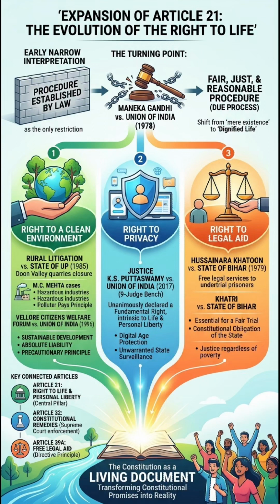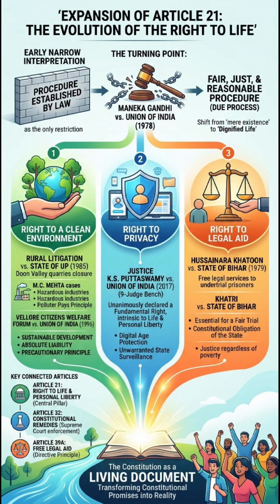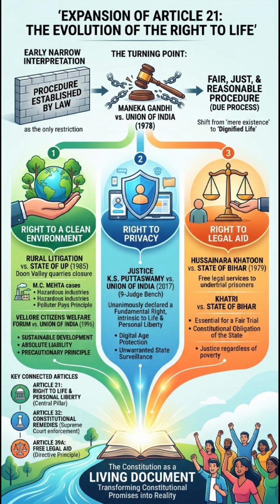TEAS 108 Question 4: Describe how the Supreme Court widened this right to include the right many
Code 108 Question 4: Describe how the Supreme Court widened this right to include the right to a clean environment, privacy, and legal aid through various landmark judgments.

નમસ્કાર મિત્રો. આજે આપણે ભારતીય બંધારણીય વ્યવસ્થામાંના સૌથી અદ્ભુત વિકાસ વિશે ચર્ચા કરીશું — અનુચ્છેદ ૨૧, જીવન અને વ્યક્તિગત સ્વતંત્રતાના અધિકારનું સુપ્રીમ કોર્ટ દ્વારા વિસ્તૃત અર્થઘટન.

ભારતીય બંધારણના અનુચ્છેદ ૨૧માં મૂળમાં સાદી નકારાત્મક સુરક્ષા જ પૂરી પાડવામાં આવી હતી: “કોઈ વ્યક્તિને કાયદા દ્વારા સ્થાપિત પ્રક્રિયા અનુસાર સિવાય તેના જીવન અથવા વ્યક્તિગત સ્વતંત્રતાથી વંચિત કરવામાં આવશે નહીં.” સ્વાતંત્ર્ય પછીના પ્રારંભિક દાયકાઓમાં આ અનુચ્છેદને સંકુચિત અર્થમાં જ અર્થઘટન કરવામાં આવતું હતું, મુખ્યત્વે અન્યાયી વહીવટી કાર્યવાહી સામેની સુરક્ષા તરીકે. પરંતુ ૧૯૭૦ના દાયકાના અંતથી સુપ્રીમ કોર્ટે ગતિશીલ, સક્રિય અને હેતુપૂર્ણ અભિગમ અપનાવ્યો. ન્યાયિક સર્જનાત્મકતા અને પરિવર્તનકારી બંધારણવાદ દ્વારા અદાલતે અનુચ્છેદ ૨૧ને માત્ર રાજ્યની અન્યાયીપણા સામેની ઢાલમાંથી અનેક સકારાત્મક સામાજિક-આર્થિક અધિકારોના સ્ત્રોતમાં પરિવર્તિત કર્યો. આ વિસ્તારને વિશ્વમાં ન્યાયિક સક્રિયતાના સૌથી ઉત્તમ ઉદાહરણોમાંનું એક માનવામાં આવે છે. અદાલતે અનુચ્છેદ ૨૧માં માનવીય ગૌરવ સાથે જીવવાના અધિકારને સમાવેશ કર્યો છે અને આ છત્ર હેઠળ સ્વચ્છ વાતાવરણનો અધિકાર, ગોપનીયતાનો અધિકાર અને કાનૂની સહાયનો અધિકારને સ્પષ્ટપણે સમાવેશ કર્યો છે.

વળાંકનો મુદ્દો ૧૯૭૮ના ઐતિહાસિક કેસ **મનેકા ગાંધી વિરુદ્ધ યુનિયન ઓફ ઈન્ડિયા**માં આવ્યો. સુપ્રીમ કોર્ટે નક્કી કર્યું કે કાયદા દ્વારા સ્થાપિત પ્રક્રિયા ન્યાયી, યોગ્ય અને વાજબી હોવી જોઈએ. આ “ડ્યુ પ્રોસેસ” અર્થઘટને અનુચ્છેદ ૨૧માં અનેક અસ્પષ્ટ અધિકારોને સમાવવાનો માર્ગ ખોલ્યો. અદાલતે જીવનના અધિકારને માત્ર અસ્તિત્વના અધિકાર તરીકે નહીં, પરંતુ ગૌરવ, સભ્યતા અને અર્થપૂર્ણ અસ્તિત્વ સાથે જીવવાના અધિકાર તરીકે જોવાનું શરૂ કર્યું. આ ન્યાયિક દર્શને ત્રણ મુખ્ય વિસ્તારો તરફ દોરી ગયું: સ્વચ્છ વાતાવરણનો અધિકાર, ગોપનીયતાનો અધિકાર અને કાનૂની સહાયનો અધિકાર.

**પહેલું,** સુપ્રીમ કોર્ટે અનુચ્છેદ ૨૧ હેઠળ **સ્વચ્છ વાતાવરણનો અધિકાર** સમાવેશ કર્યો. **રૂરલ લિટિગેશન એન્ડ એન્ટાઈટલમેન્ટ કેન્દ્ર વિરુદ્ધ ઉત્તર પ્રદેશ રાજ્ય (૧૯૮૫)**માં અદાલતે દૂન વેલીમાં ગંભીર પર્યાવરણીય નુકસાન કરતી ચૂનાની ખાણો બંધ કરવાનો આદેશ આપ્યો. ત્યારબાદ **એમ.સી. મહેતા વિરુદ્ધ યુનિયન ઓફ ઈન્ડિયા**ની શ્રેણીમાં અદાલતે જોખમી ઉદ્યોગો માટે સંપૂર્ણ જવાબદારીનો સિદ્ધાંત રજૂ કર્યો અને “પ્રદૂષક ચૂકવે”ના સિદ્ધાંતને લાગુ કર્યો. **વેલ્લોર સિટિઝન્સ વેલ્ફેર ફોરમ વિરુદ્ધ યુનિયન ઓફ ઈન્ડિયા (૧૯૯૬)**માં અદાલતે સ્પષ્ટપણે જાહેર કર્યું કે સ્વચ્છ વાતાવરણનો અધિકાર અનુચ્છેદ ૨૧ હેઠળ મૂળભૂત અધિકાર છે અને તેણે સાવધાનીના સિદ્ધાંત તેમજ ટકાઉ વિકાસને ભારતીય કાયદામાં સમાવેશ કર્યો.

**બીજું,** અદાલતે **ગોપનીયતાના અધિકાર**ને અનુચ્છેદ ૨૧ના અભિન્ન અંગ તરીકે માન્યતા આપી. **જસ્ટિસ કે.એસ. પુત્તસ્વામી વિરુદ્ધ યુનિયન ઓફ ઈન્ડિયા (૨૦૧૭)**ના ઐતિહાસિક નવ જજની બેંચના ચુકાદામાં સુપ્રીમ કોર્ટે સર્વસંમતિથી જાહેર કર્યું કે ગોપનીયતાનો અધિકાર મૂળભૂત અધિકાર છે. તે જીવન અને વ્યક્તિગત સ્વતંત્રતાના અધિકારમાં અંતર્ગત છે. આ ચુકાદાની ડિજિટલ યુગમાં દૂરગામી અસરો છે, જે નાગરિકોને અનુચિત રાજ્યીય દેખરેખ અને ડેટા સંગ્રહ સામે સુરક્ષા આપે છે.

**ત્રીજું,** સુપ્રીમ કોર્ટે અનુચ્છેદ ૨૧ને **કાનૂની સહાયના અધિકાર** સુધી વિસ્તાર્યો. **હુસૈનારા ખાતૂન વિરુદ્ધ બિહાર રાજ્ય (૧૯૭૯)**માં અદાલતે નક્કી કર્યું કે ગરીબ ન્યાયિક કેદીઓને મફત કાનૂની સેવાઓ પૂરી પાડવી એ ન્યાયિક અજમાયશ માટે જરૂરી છે અને તેથી તે જીવનના અધિકારનો ભાગ છે. આ અધિકારને **ખત્રી વિરુદ્ધ બિહાર રાજ્ય**માં વધુ મજબૂત કરવામાં આવ્યું, જ્યાં અદાલતે ગરીબ આરોપીઓને કાનૂની સહાય પૂરી પાડવી એ રાજ્યની બંધારણીય જવાબદારી છે એમ કહ્યું, જેથી તેઓ ગરીબીને કારણે ન્યાયથી વંચિત ન રહે.

આ વિસ્તાર સાથે જોડાયેલા મુખ્ય અનુચ્છેદો છે: અનુચ્છેદ ૨૧ જે જીવન અને વ્યક્તિગત સ્વતંત્રતાના અધિકારની ખાતરી આપે છે, અનુચ્છેદ ૩૨ જે મૂળભૂત અધિકારોના અમલ માટે સુપ્રીમ કોર્ટમાં અરજી કરવાનો અધિકાર આપે છે, અને અનુચ્છેદ ૩૯-એ જે રાજ્યને મફત કાનૂની સહાય પૂરી પાડવાનું નિર્દેશિત કરે છે.

મિત્રો, અનુચ્છેદ ૨૧નું સુપ્રીમ કોર્ટ દ્વારા પ્રગતિશીલ અને સક્રિય અર્થઘટન ખરેખર ક્રાંતિકારી રહ્યું છે. જે અન્યાયી રીતે જીવન વંચિત કરવા સામેની સાદી સુરક્ષા તરીકે શરૂ થયું હતું, તે માનવ અધિકારોના વ્યાપક ખંડમાં વિકસિત થયું છે. સ્વચ્છ વાતાવરણ, ગોપનીયતા અને કાનૂની સહાયના અધિકારને સમાવેશ કરીને અદાલતે ખાતરી કરી છે કે જીવનનો અધિકાર માત્ર અસ્તિત્વનો અધિકાર નથી, પરંતુ ગૌરવ, સ્વતંત્રતા અને ન્યાય સાથે જીવવાનો અધિકાર છે. આ ન્યાયિક સર્જનાત્મકતાએ ભારતીય બંધારણને જીવંત દસ્તાવેજ બનાવ્યો છે જે સમાજની બદલાતી જરૂરિયાતોને પ્રતિસાદ આપે છે. તેણે સામાજિક ન્યાય, પર્યાવરણીય સુરક્ષા અને માનવ અધિકારોના કાર્યને મજબૂત કર્યું છે અને લાખો અસુરક્ષિત નાગરિકોને આશા આપી છે. અનુચ્છેદ ૨૧નો વિસ્તાર એ એક ઉજ્જવળ ઉદાહરણ છે કે સ્વતંત્ર ન્યાયપાલિકા કેવી રીતે બંધારણીય વચનોને વાસ્તવિકતામાં પરિવર્તિત કરી શકે છે અને બંધારણના સાચા આત્માને જીવંત રાખી શકે છે.

સંક્ષેપમાં, સ્વચ્છ વાતાવરણ, ગોપનીયતા અને કાનૂની સહાયના અધિકાર પરના ઐતિહાસિક ચુકાદાઓની શ્રેણી દ્વારા સુપ્રીમ કોર્ટે અનુચ્છેદ ૨૧ હેઠળ જીવનના અધિકારનો અર્થ ઘણો વિસ્તાર્યો છે અને તેને સામાજિક ન્યાય તેમજ માનવ અધિકારો માટે એક શક્તિશાળી સાધનમાં પરિવર્તિત કર્યો છે.

જય ભારત!